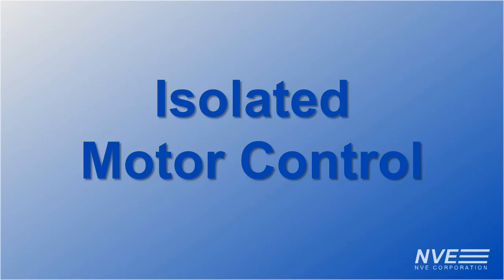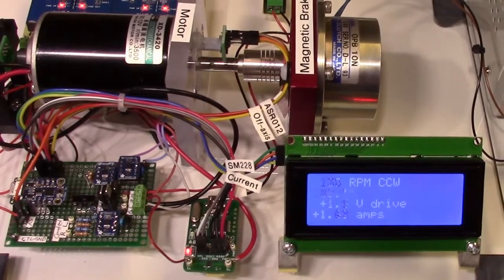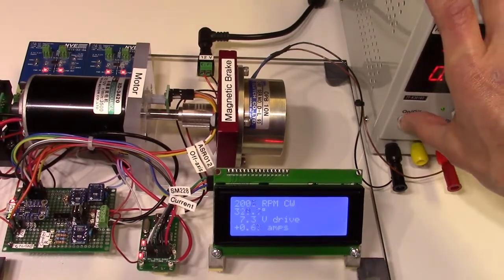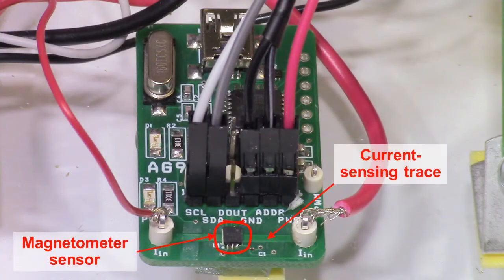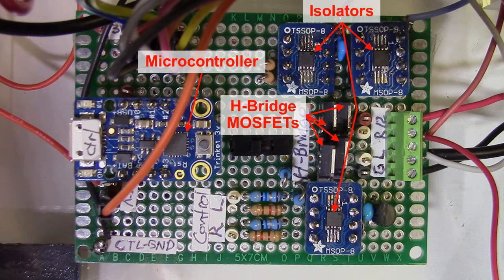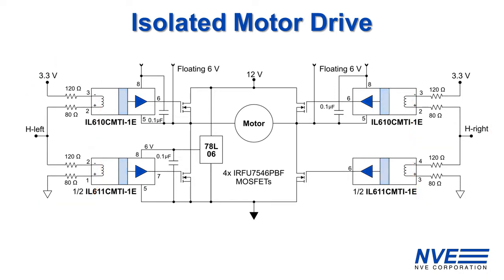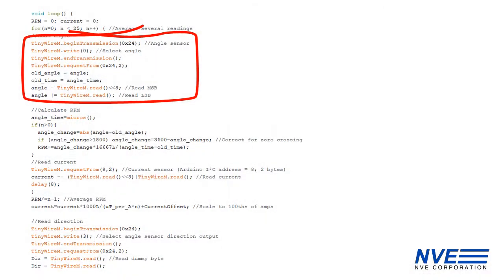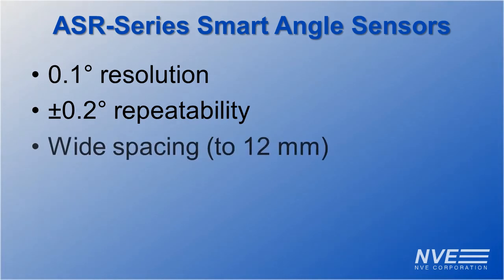Isolated H-bridge motor control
We demonstrate an isolated H-bridge motor control with non-contact TMR
angle and current sensors.

The sensors provide the feedback and an Arduino implements P-I-D control. Ultraminiature DC-DC convertors provide isolated high-side power, and ultraminiature isolators drive the H-bridge MOSFETs.

Here are links to the key components we used:
* AG966-07E: I²C Smart TMR Angle Sensor breakout board:

* 12528: 8 mm dia. x 8 mm thk. diametric magnet (used with AG966-07E angle sensor):